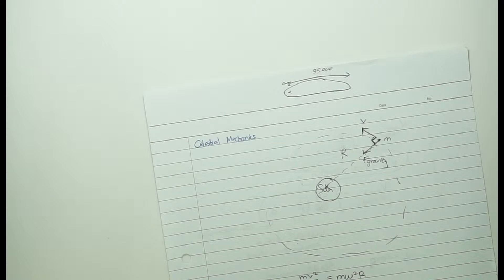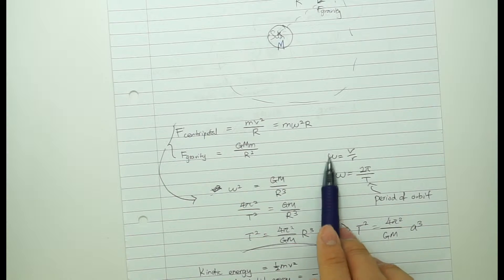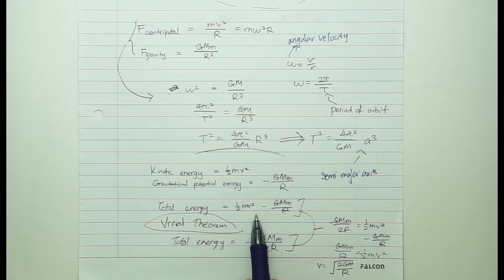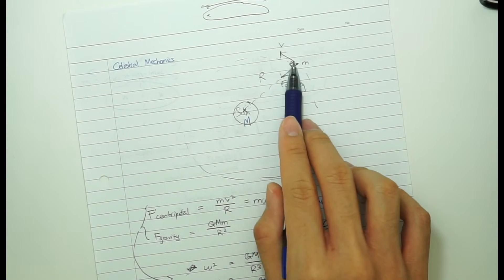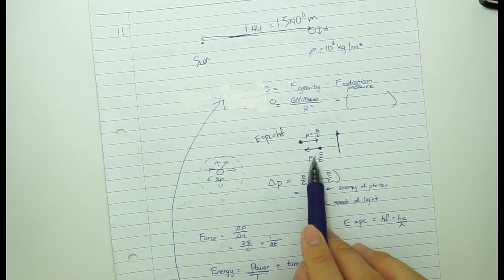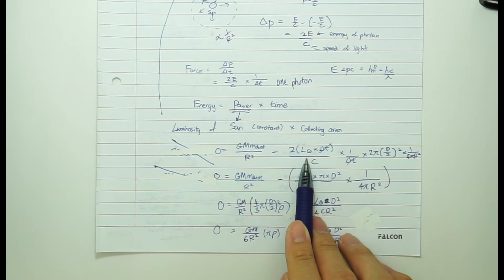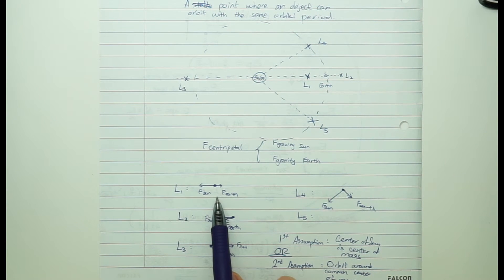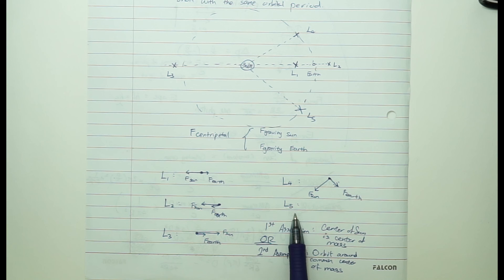Celestial Mechanics: Problem Solving Crash Course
Crash course about how to solve celestial mechanics problems.